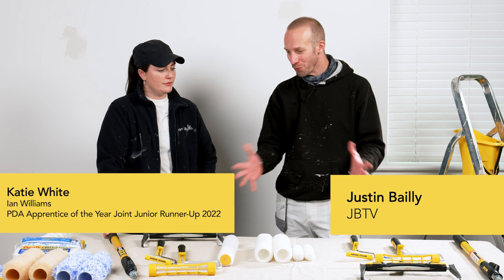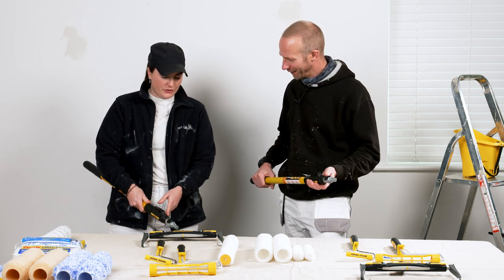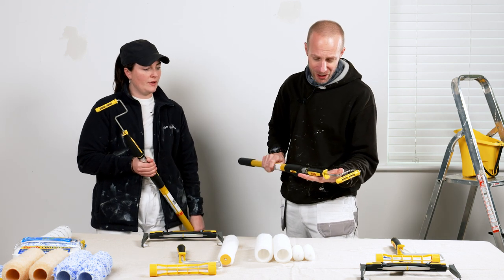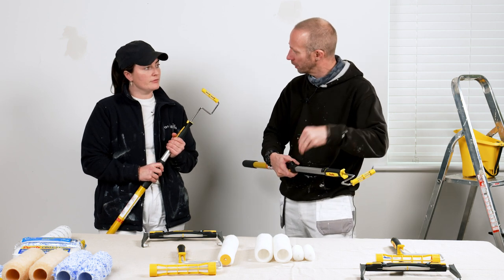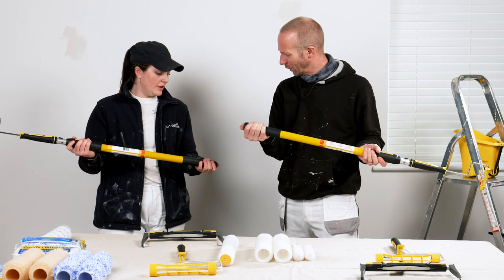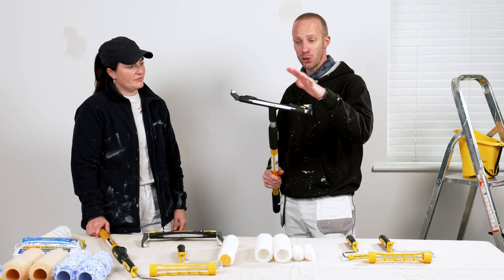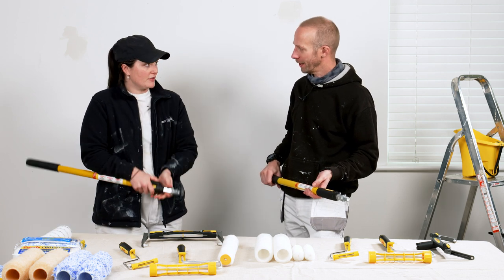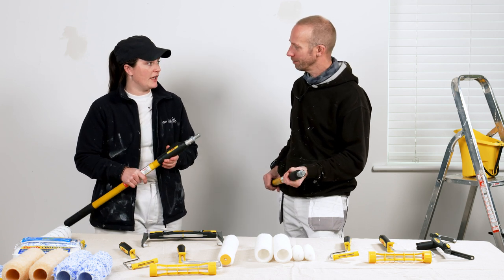What makes a good roller extension pole?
Part of our Inspiring the Next Generation series we offer advice on choosing a high quality decorating roller extension pole that will increase your productivity.

With Justin Bailly @JBTV  Katie White , PDA Apprentice of the Year Joint Junior Runner-up 2022.